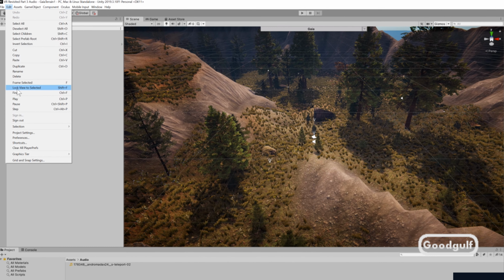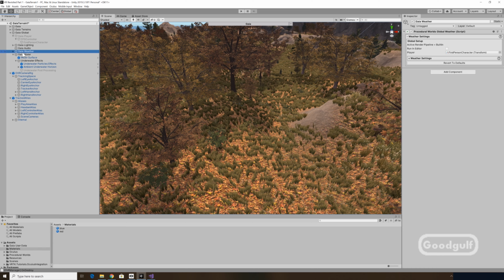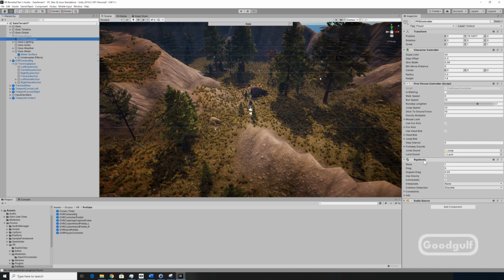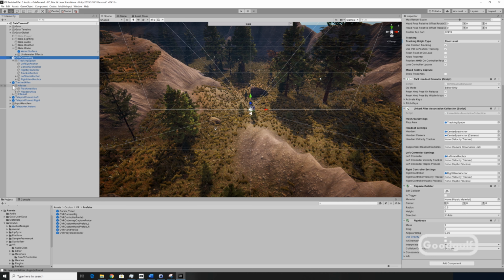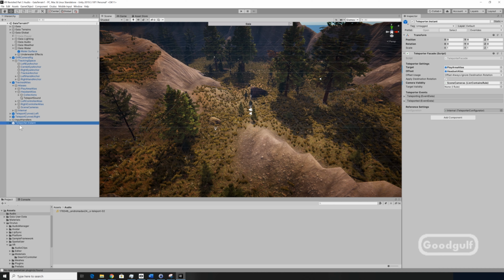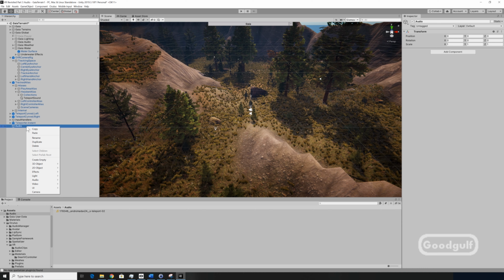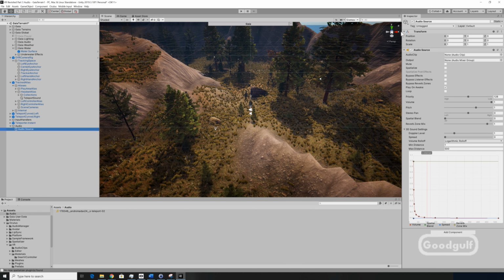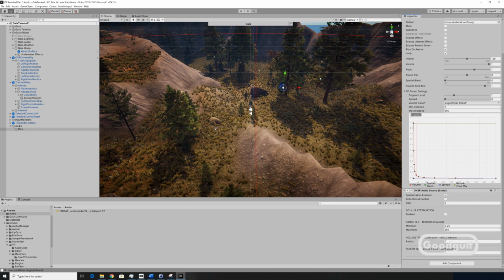Unity VR Revisited - Part 3 - Fixing the Audio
In this video I will fix the missing audio in the Gaia based VR scene from part 2. After changing the project settings some Gaia object properties need to be changed and a collider and rigidbody need to be added to the Camera Rig in order to trigger the Gaia Audio zones. Last I'll add a teleport sound and a Oculus specific audio source.